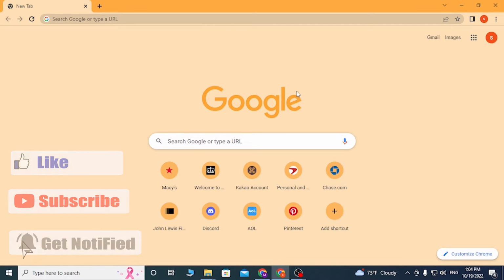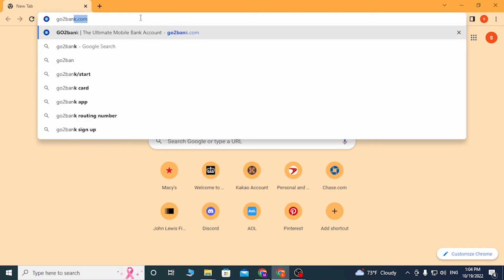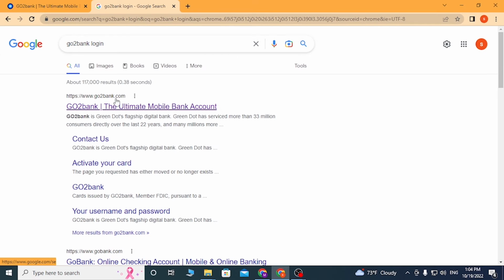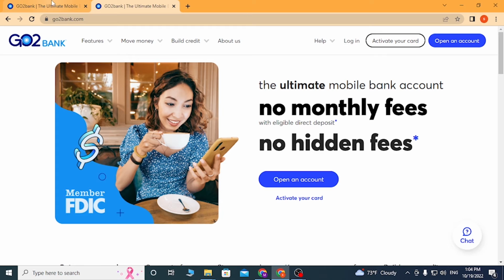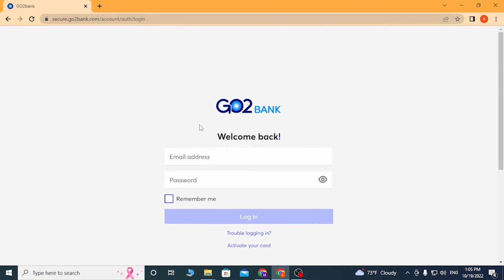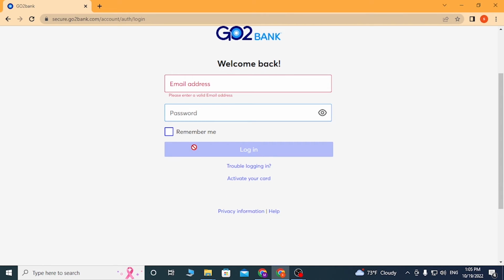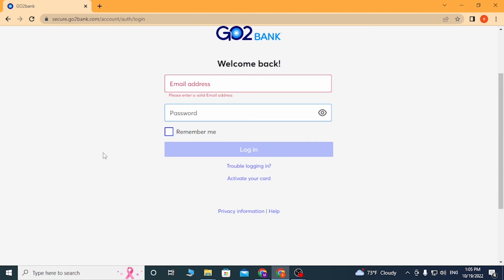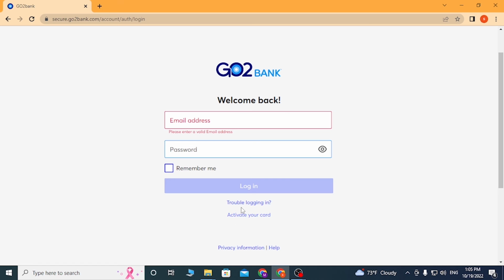How to Login Go2 Bank Online Banking Account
Learn how to login to your Go2 Bank online banking account with ease! In this tutorial, we'll guide you through the step-by-step process of accessing your account on Go2Bank.com. You'll also discover the benefits of managing your finances online, including checking your account balance, paying bills, and transferring money. Watch this video now and start banking smarter with Go2 Bank!